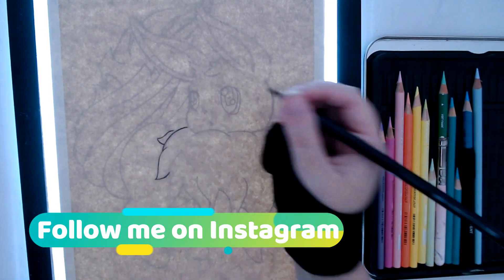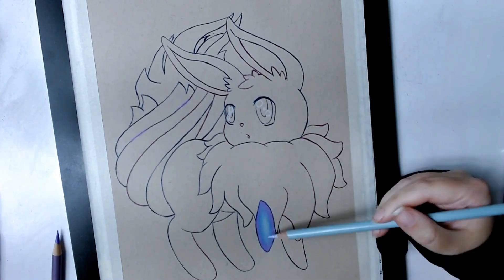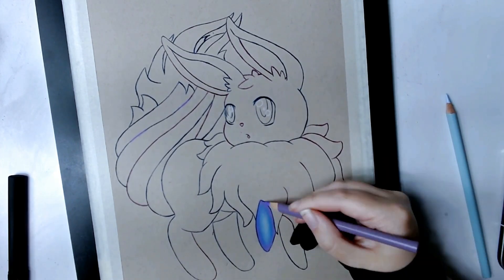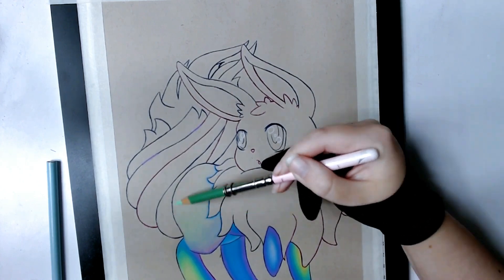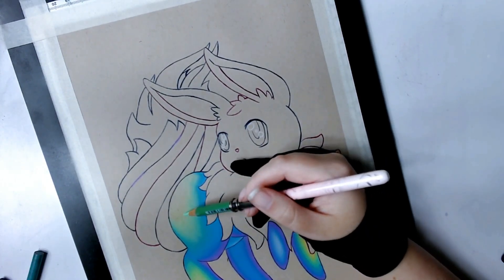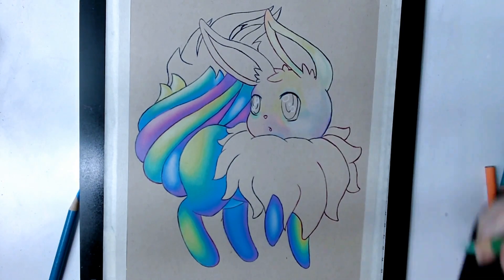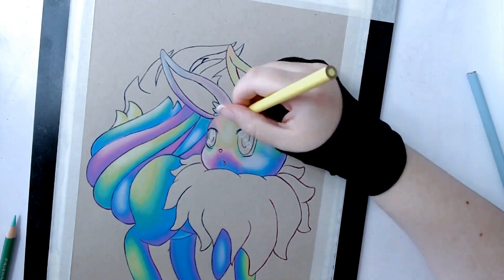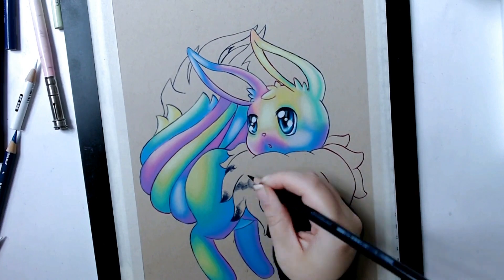How to:- Blend properly with Prismacolor Pencils - Blending Tutorial Ft cosmic eevee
Today I talk to you guys about how to blend prismacolor pencils flawlessly!

Tools:
Prismacolor Premier pencils
Strathmore Toned Tan paper
Huion A4 Lightpad

VIP Facebook group, gets early access to print releases, and special VIP giveaways!